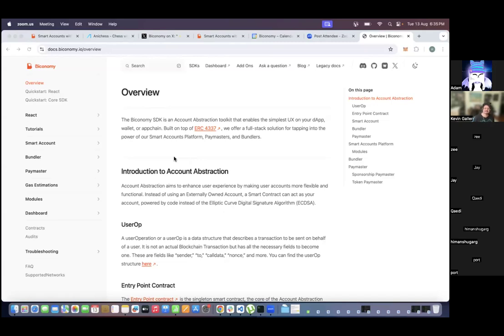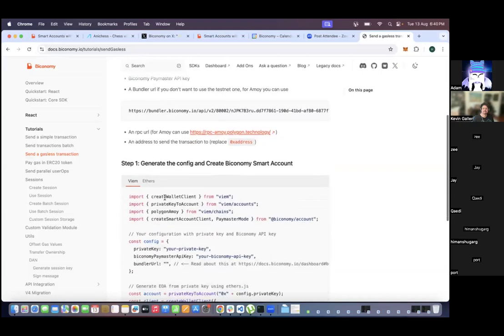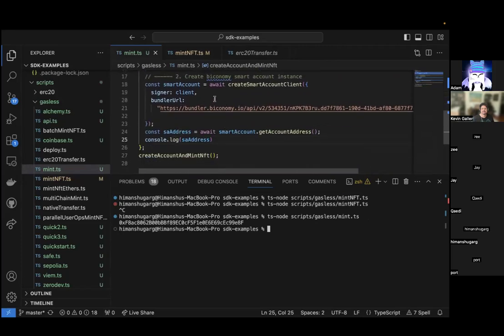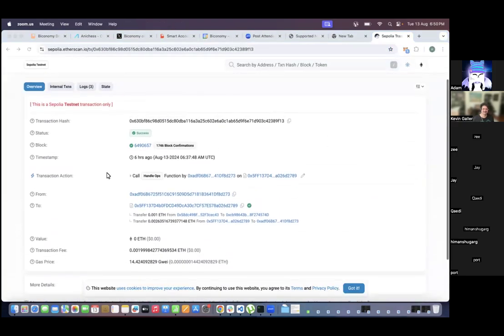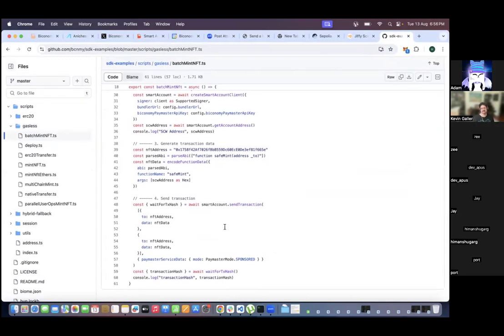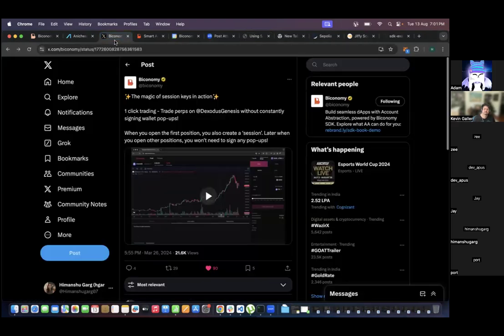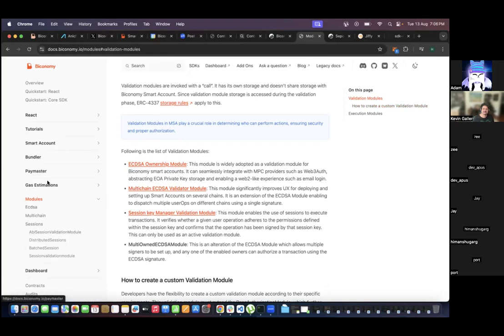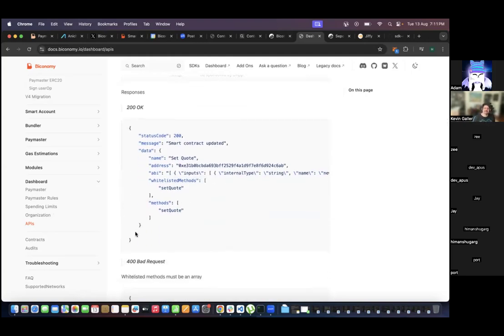Getting Started with Bicomomy - Monad Office Hours Workshop 8-13-24